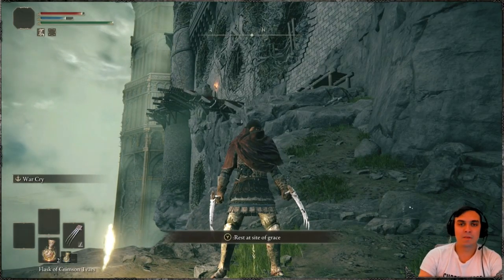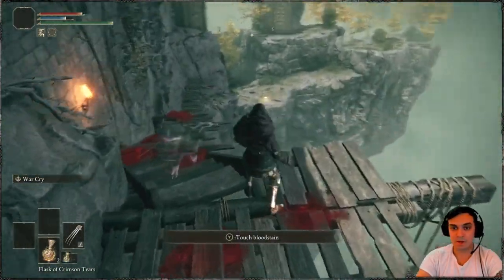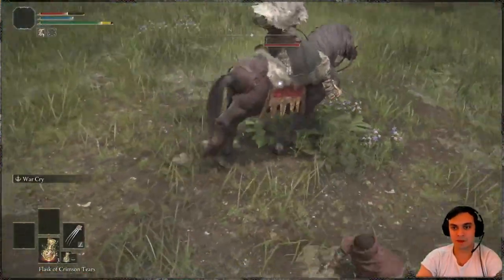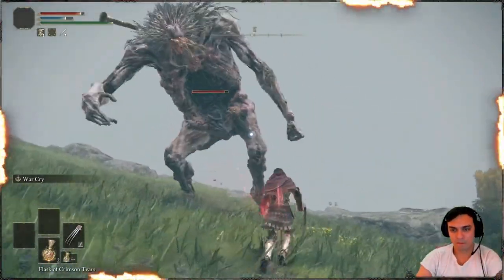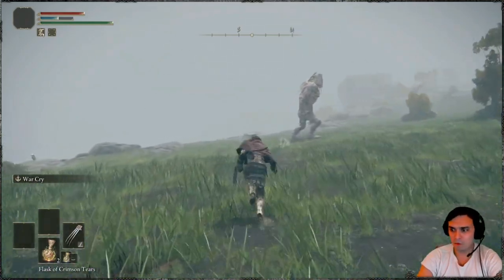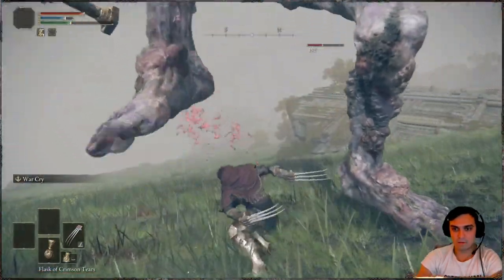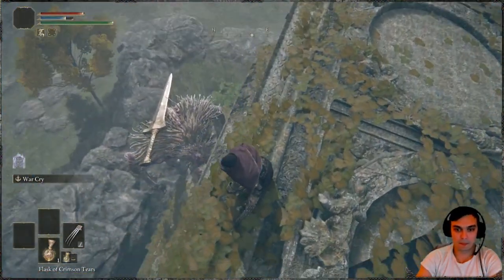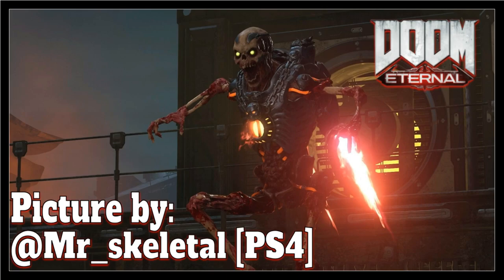Elden Ring | Where to Find Hookclaws? I find them OP! Tested on Giants and Mount Units!